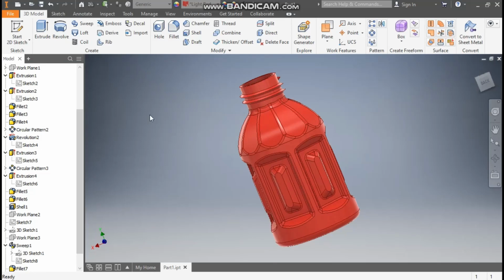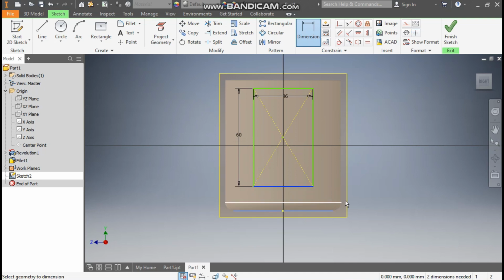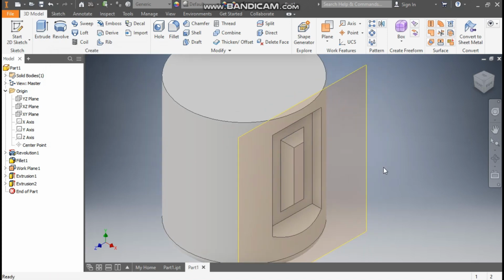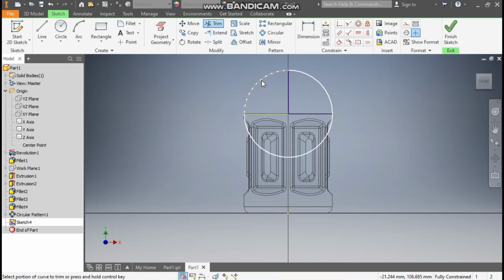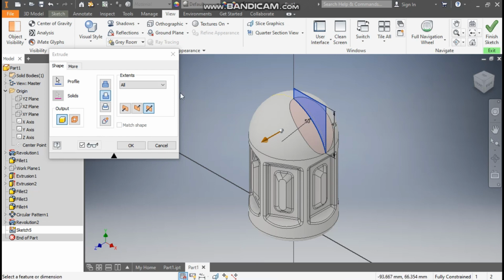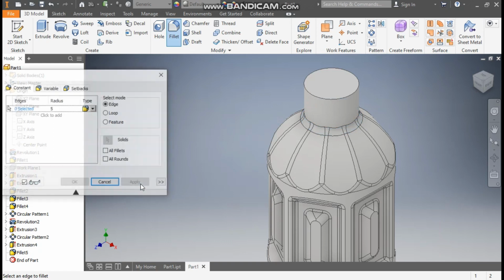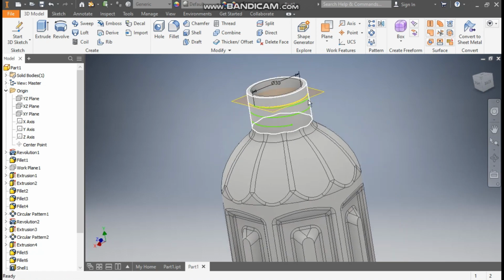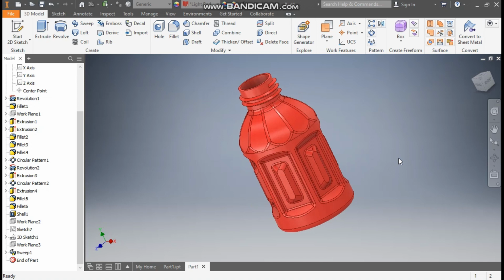Plastic Bottle Design in Autodesk Inventor Part Modeling || Container